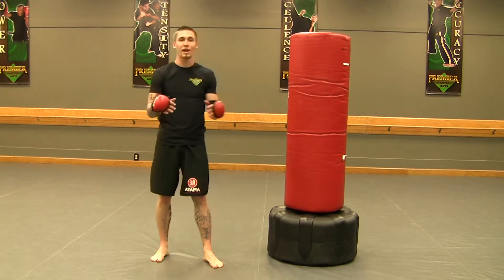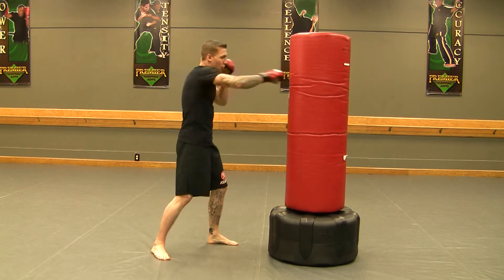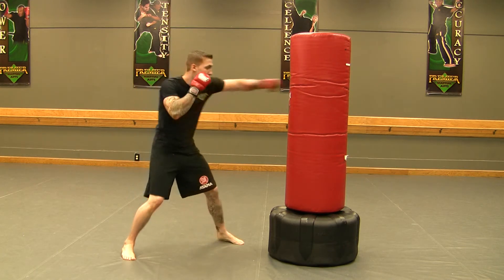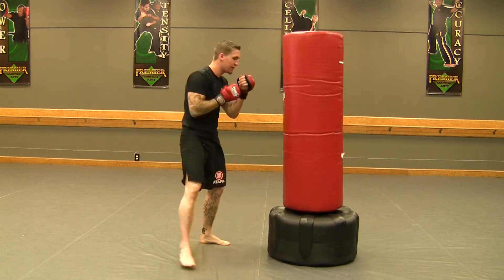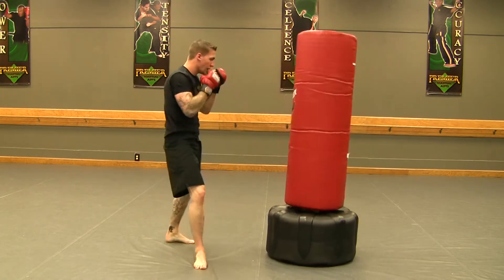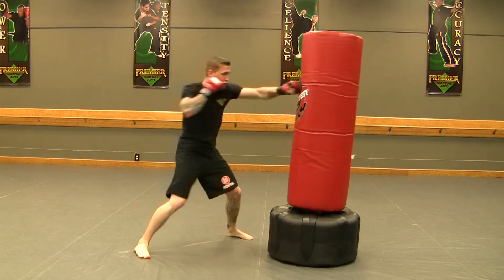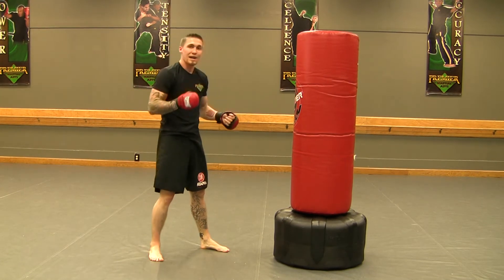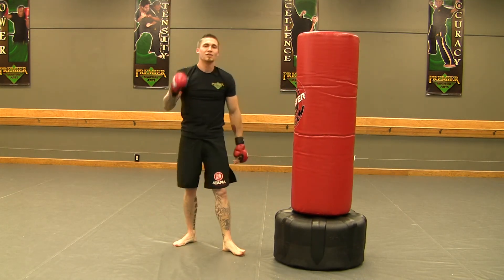Thai Box Fit Basics